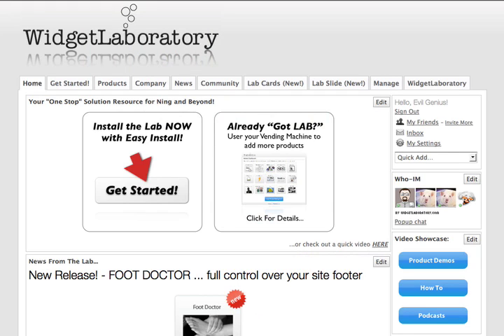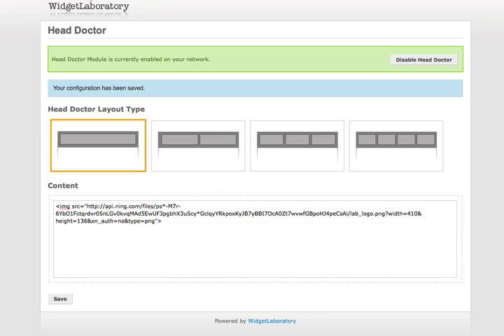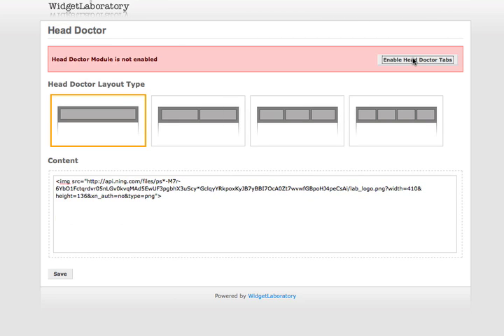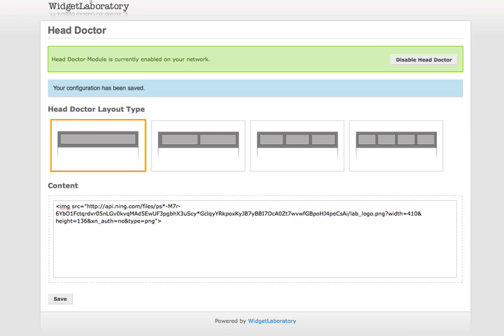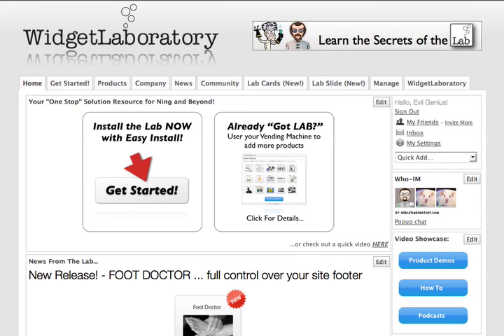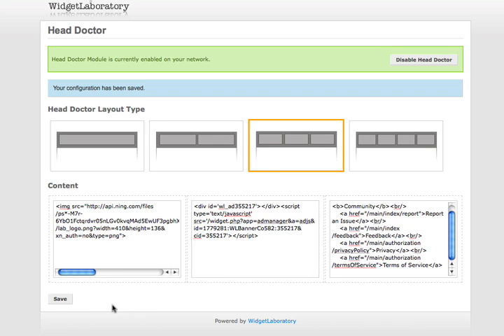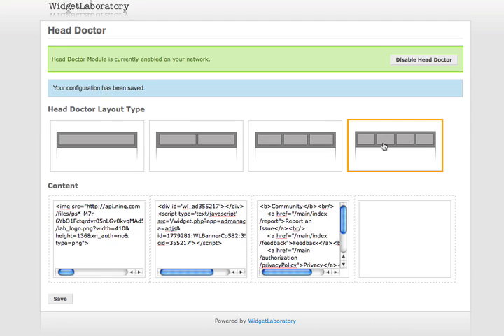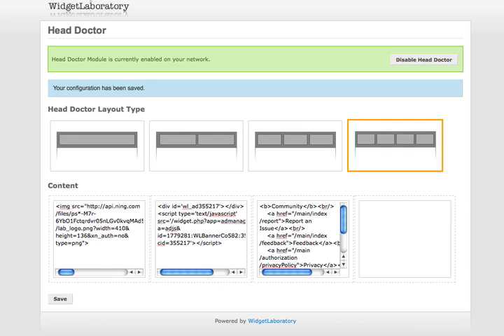Ning Head-ache? Fix it with Head Doctor from WidgetLaborator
Finally a fast and easy way to get full control over your Ning website header area. Just point and click and you can put any content you wish into your header, including html, flash, javascript, advertising and more!

Available now, with FOOT DOCTOR, from WidgetLaboratory.com in your Admin Dashboard Vending Machine.

*You must pay for premium service from Ning to modify your header if you remove any references to Ning. Please check Ning's TOS for more details*